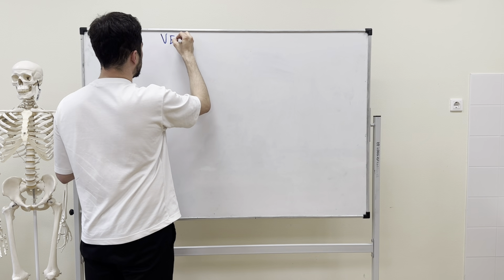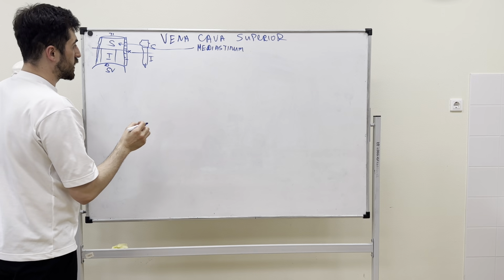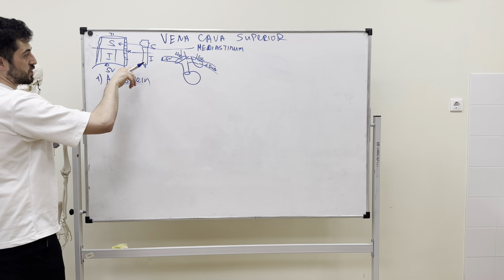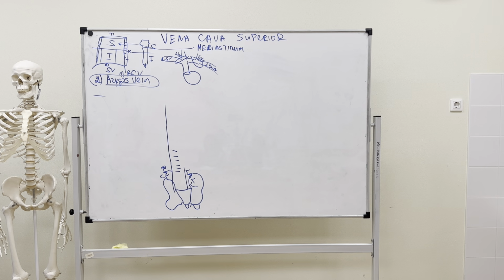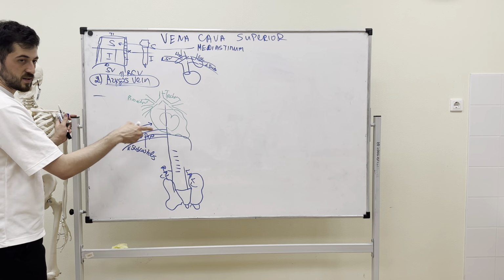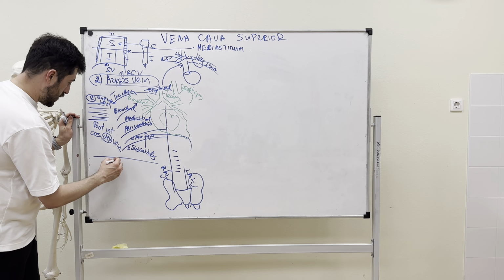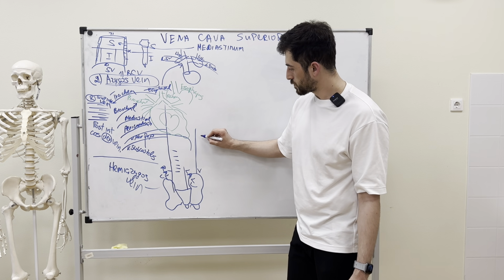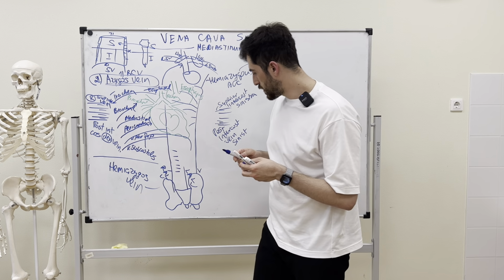SUPERIOR VENA CAVA: Anatomy and Function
We will start by discussing where the Vena Cava Superior is located in the body and how it is connected to other veins and organs. With the help of illustrations and animations, we will explain the structure of the vein and the different sections it is composed of.

We will cover Azygos, Hemiazygos veins and their tributaries.

Whether you are a medical student, healthcare professional, or simply curious about the human body, this video is perfect for anyone who wants to learn more about one of the most important veins in our anatomy. So join us and discover the fascinating world of the Vena Cava Superior!